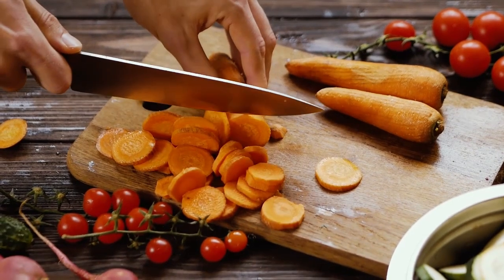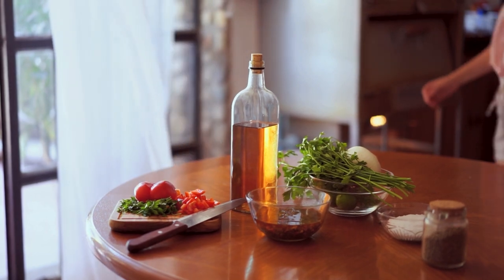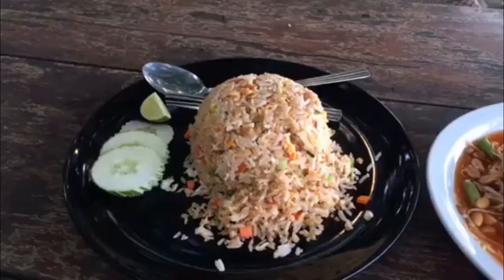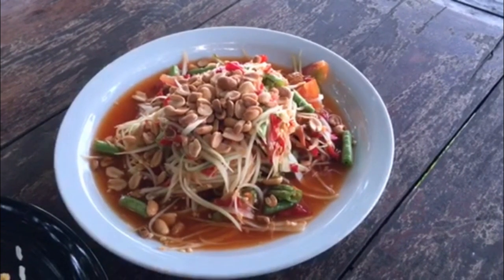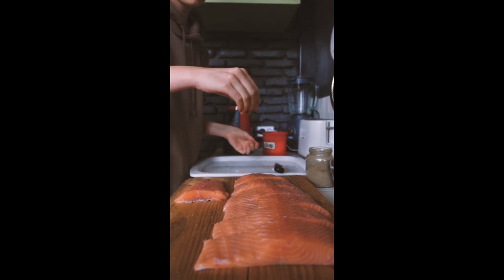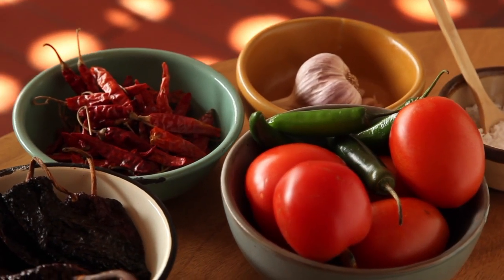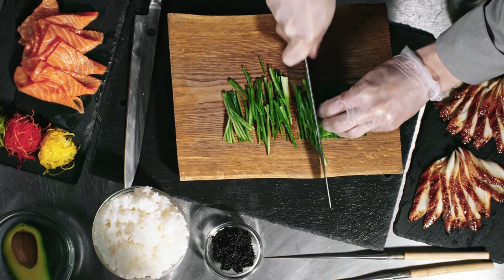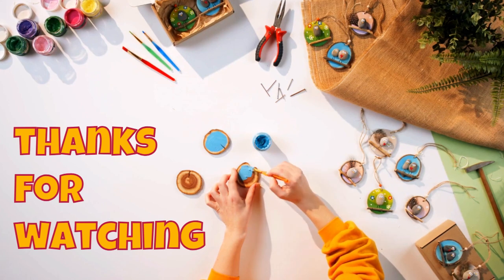Delicious Low Carb Dinner Recipes for WeightLoss Healthy and Satisfying Meals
Hey everyone! Welcome back to [FitWell Hub]! I'm [reza], and today we've got something special for those of you on a weight loss journey or just looking to maintain a healthy lifestyle. We're diving into the world of delicious low-carb dinner recipes that are not only nutritious but also incredibly satisfying. So, if you're ready to revamp your dinner routine, stick around because we've got some mouthwatering recipes coming your way!"